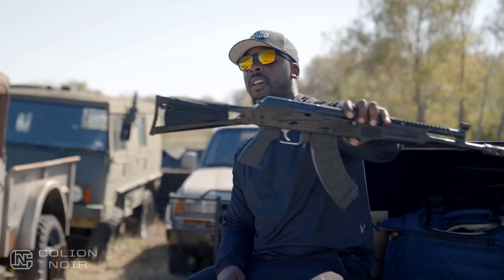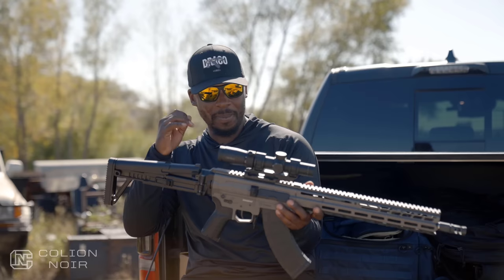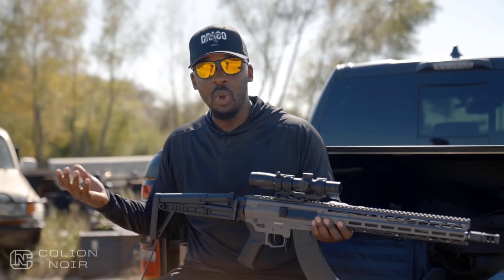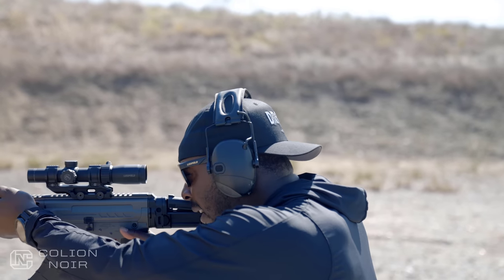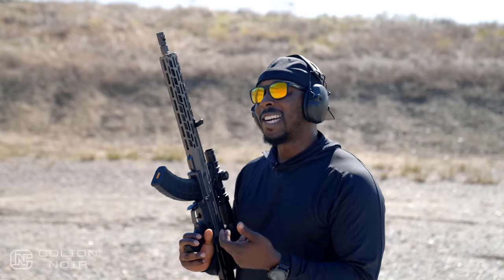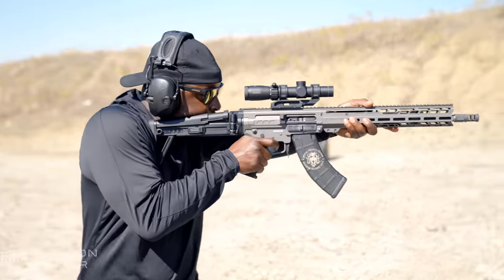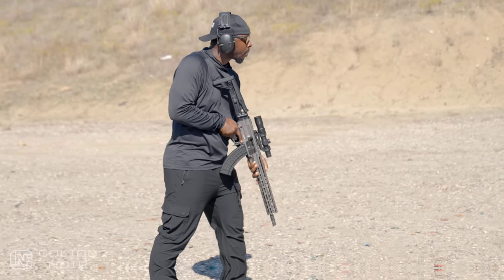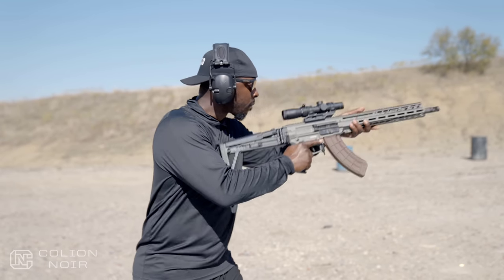Is This Rifle Better Than The AK-47? - MK47 CMMG Dissent First Mag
So, what is the CMMG Dissent MK47?

I have no idea. I know what it’s a combination of, but what it is exactly, I have no idea. And you know what? I’m okay with that because, if nothing else, it’s cool.

But if I were going to give it the old college try to examine what it is, it’s a rifle chambered in 7.62x39 with a 14.3-inch barrel, which on the surface sounds like an AK-47 until you find out it has a short-action direct impingement system. So now you see why I have no idea what this thing is.

I guess the easy way to explain it is to call it the result of an AR-15 and AK-47 bumping uglies and forgetting to pull out. I’ll let y’all choose which rifle forgot to pull out.

Whichever one it was, it doesn't matter because it seemingly takes all of the good parts of each rifle and throws out the bad, causing me to ask the question: Is this mutant of a rifle a better AK-47 than an actual AK-47?

We NEED MONEY FOR GUNS!

and our NEW Need Money For Guns Collection which just dropped today, is the perfect way to let the Government know this.

New Release!! Embroidered Premium Hoodies